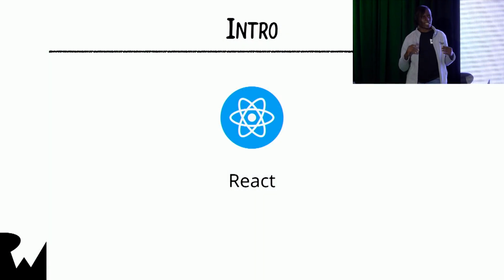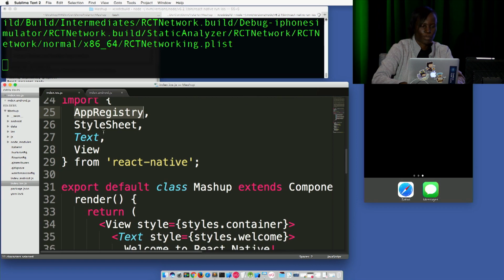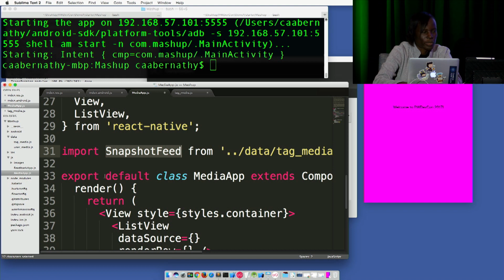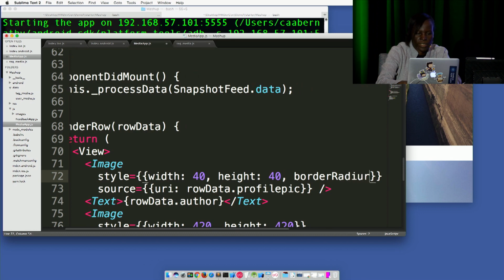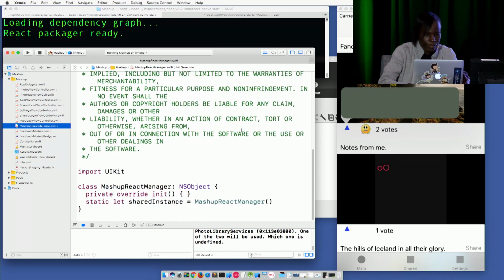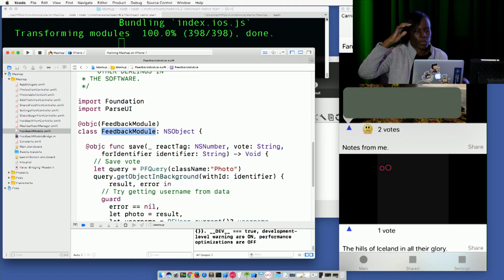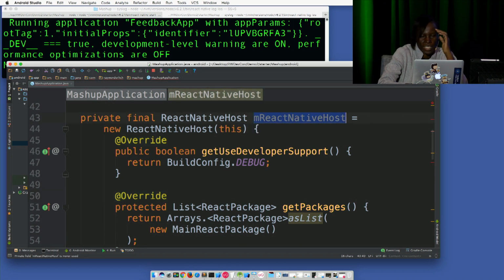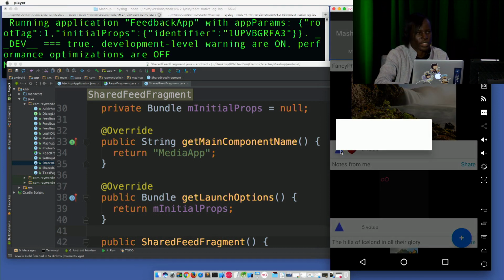Cross Platform React Native by Christine Abernathy - RWDevCon 2018 Live Tutorial Session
React Native is a framework for building native apps with React. It’s been used by many developers who are drawn to it’s learn once, write anywhere paradigm and fast development cycle. In this session you’ll learn how to create a crossplatform (iOS and Android) app, learning how to create an app from scratch and how to integrate React Native into an existing native app.

React Native lets you build mobile apps using only JavaScript. It uses the same design as React, letting you compose a rich mobile UI from declarative components.

With React Native, you don't build a "mobile web app", an "HTML5 app", or a "hybrid app". You build a real mobile app that's indistinguishable from an app built using Objective-C or Java. React Native uses the same fundamental UI building blocks as regular iOS and Android apps. You just put those building blocks together using JavaScript and React.

React Native lets you build your app faster. Instead of recompiling, you can reload your app instantly. With Hot Reloading, you can even run new code while retaining your application state. Give it a try - it's a magical experience.

React Native combines smoothly with components written in Objective-C, Java, or Swift. It's simple to drop down to native code if you need to optimize a few aspects of your application. It's also easy to build part of your app in React Native, and part of your app using native code directly - that's how the Facebook app works.